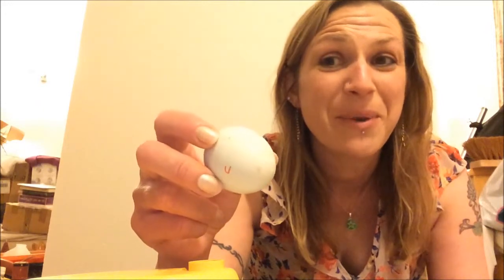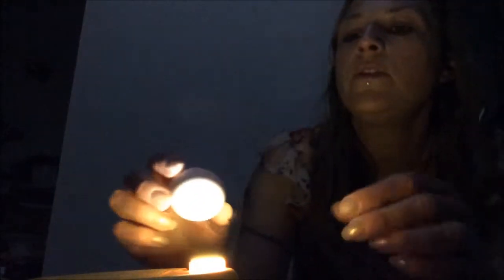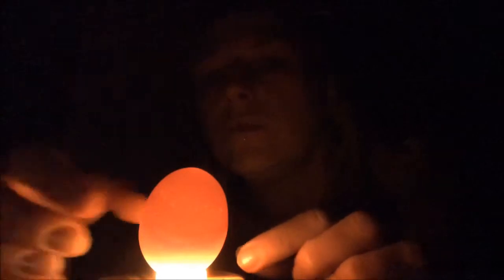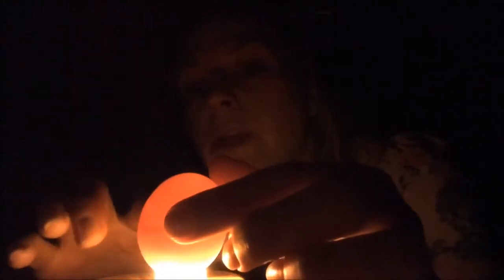candling chicken eggs silkie & araucana day 7 embryo movement!!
This is me candling some silky & araucana chicken eggs which have been in my Brinsea incubator for 7 days.  Apologises as first time video & using my new Brinsea candler and one egg does roll off!!!